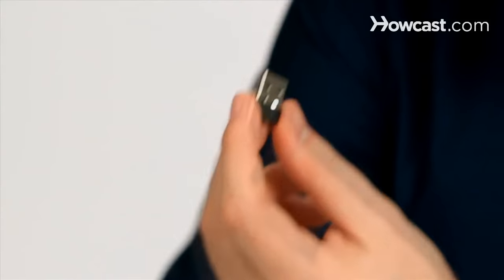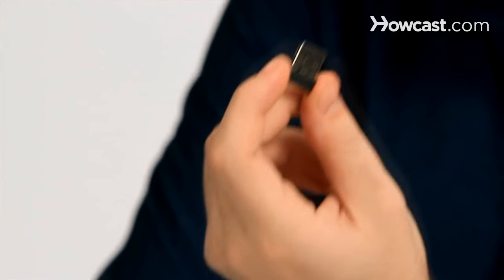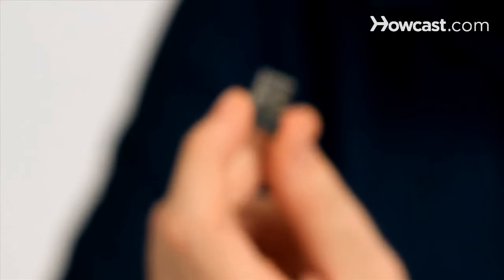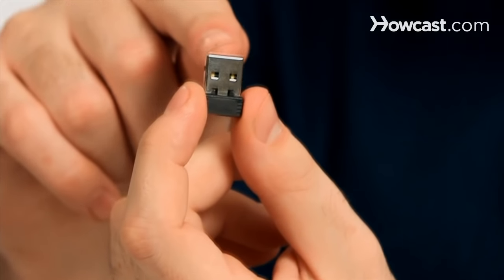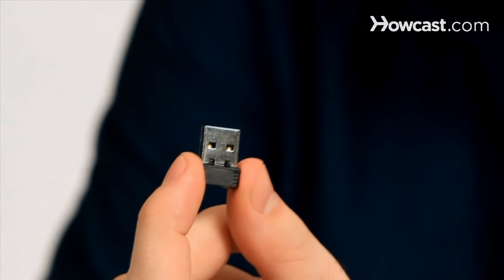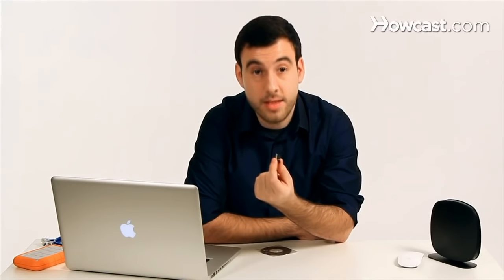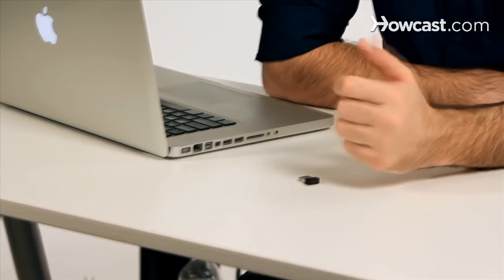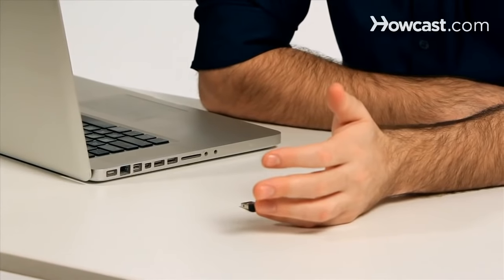What Is a Wireless Adapter? | Internet Setup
So let's say you have a computer that's old and you really want to connect it to your wireless network, but it just doesn't have any wireless capabilities in it. Well, a wireless adapter is what you need. Wireless adapters come in many different kinds, and shapes, and forms. And they change according to size, wireless standard and functionality, but most of them look just like this guy. This is the USB wireless adapter and it's one of the newest ones, so it's really, really small, which I really like about it because that's means you can kind plug it into your computer and forget about it. As you can see, it has a USB interface that goes into your computer either your laptop or your desktop and on the other side, we can't really see it because it's inside, but it has a tiny little wireless radio antenna that connects to your hot spot, to your router, or if you go to a coffee shop or an airport it'll log you into the network.

So, finally a few notes when you buy a wireless adapter that's important to remember. If you're getting a USB wireless adapter, it's important to check that you actually have a free USB port on your computer where this will plug into. The second thing is where are you going to use it? If you're going for range, if your laptop was really far away from where your router is, you might want to get a bigger wireless adapter. I know that this 1 looks cute and it's very convenient and comfortable, but they do sell larger wireless adapters that kind of go from the computer with the cable and you have a big antenna on the desk. It's not as pretty, but it worlds much better. The other thing to notice is the wireless standards, so they're basically 3 wireless standards out there today. Wireless B, G, and N. B is not really used that much anymore because it's kind of old, so G and N are the 2 frequent choices. Where N is the newer, faster with more range. I would stick to N at this point, they're maybe a little more expensive but it's definitely worth the extra dollars.